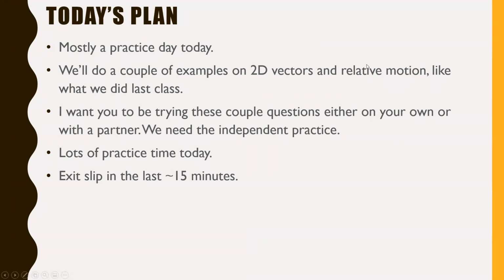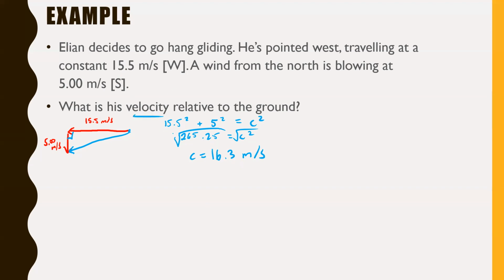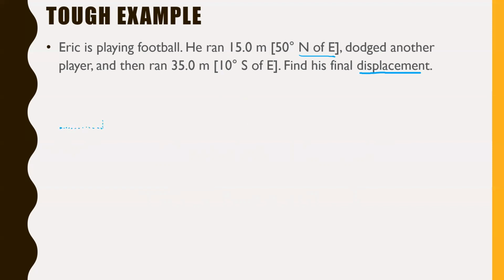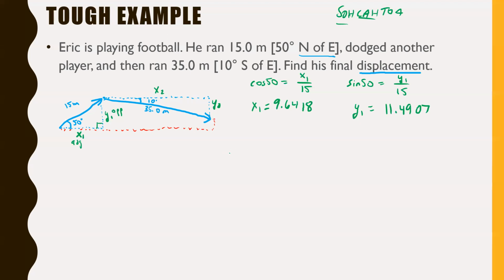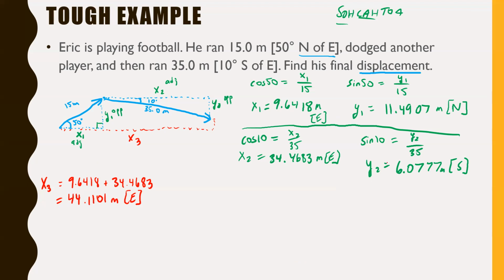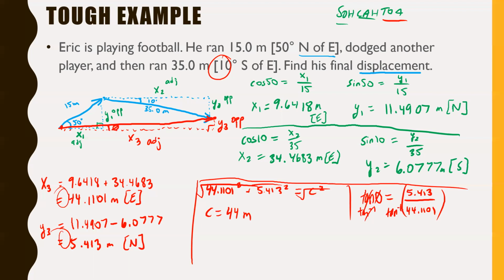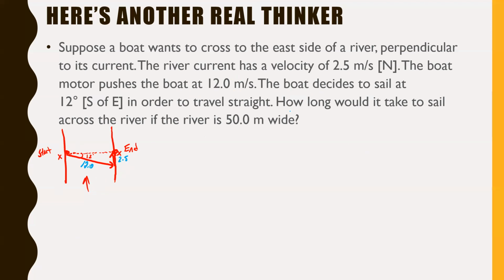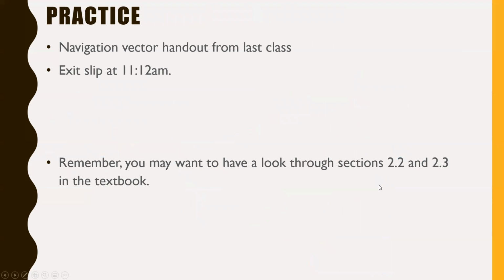Physics 20 - Relative Motion Practice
September 23rd, 2021 lesson.